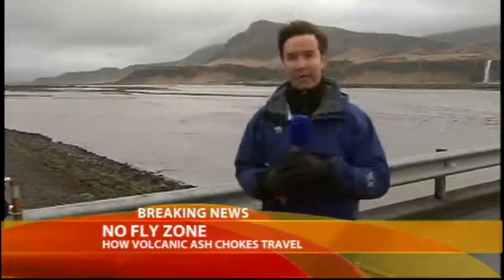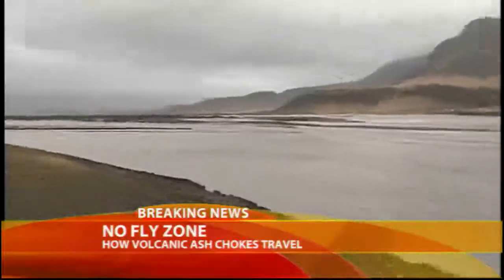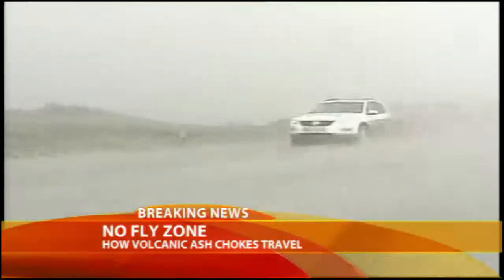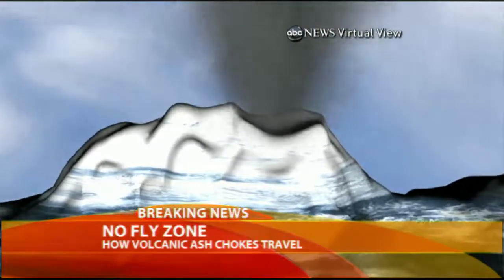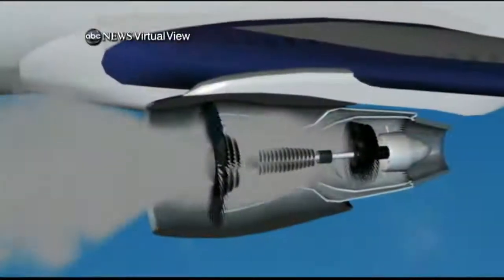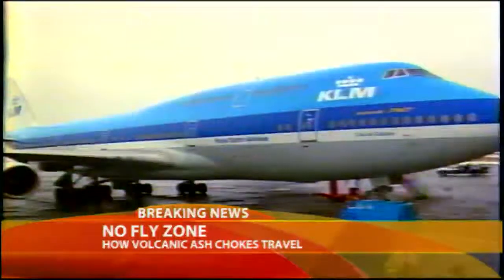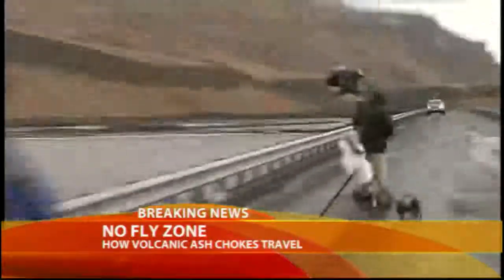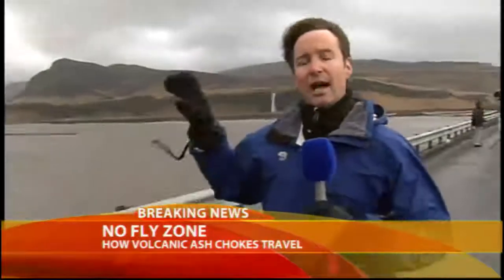Volcano in Iceland causes Chaos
A 1.5 mile-wide crater wreaks havoc across 1,200-mile area.